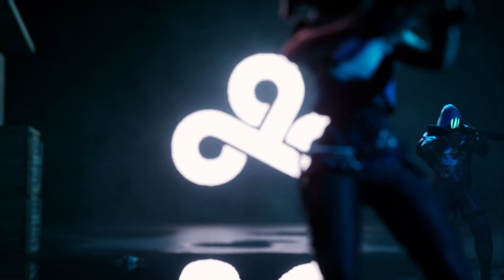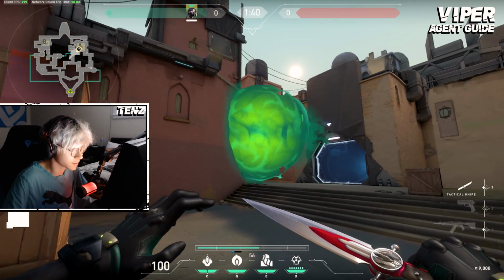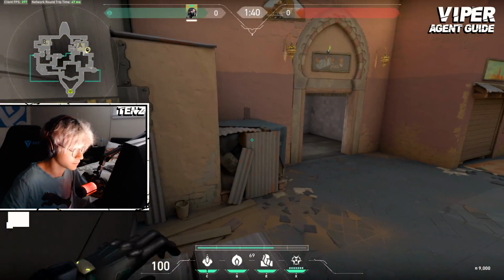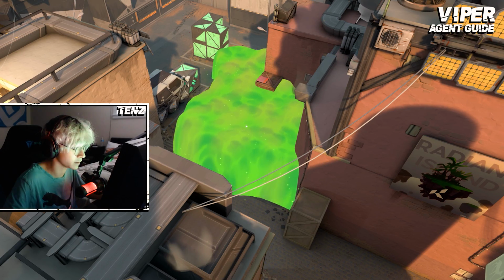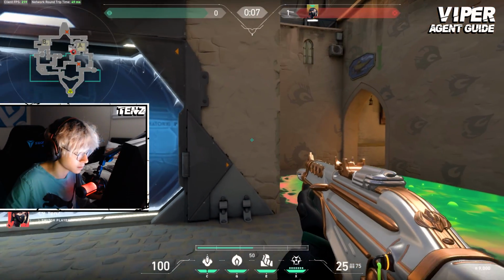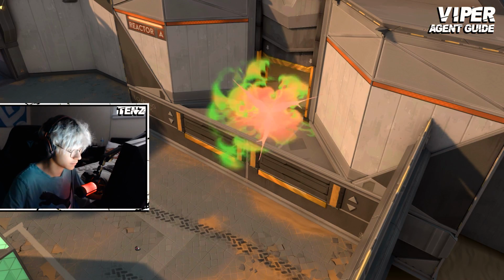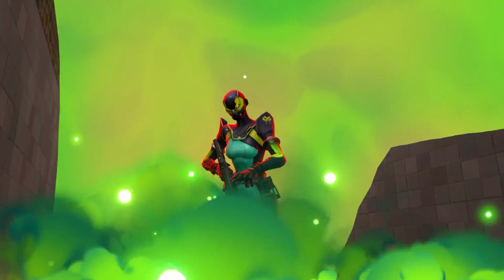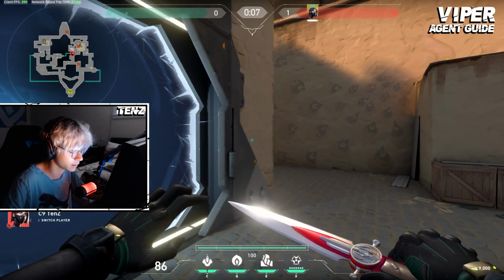MASTER Viper and her ONE-WAY SMOKES like C9 TenZ! | VALORANT Agent Guide - Viper on Bind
Learn all the lineups, one way smokes, walls and snakebites in this Viper guide by Cloud9's young star, TenZ! See how to utilize Viper to her max ability on the VALORANT Map Bind.